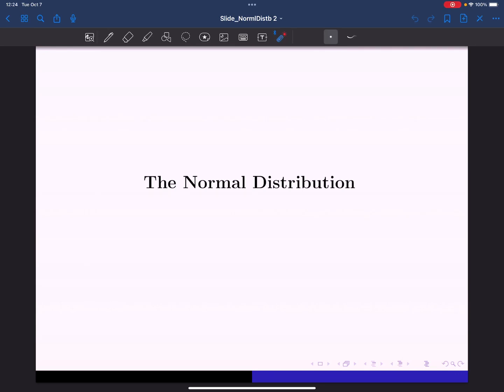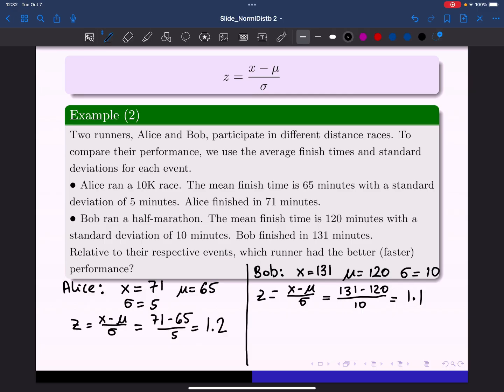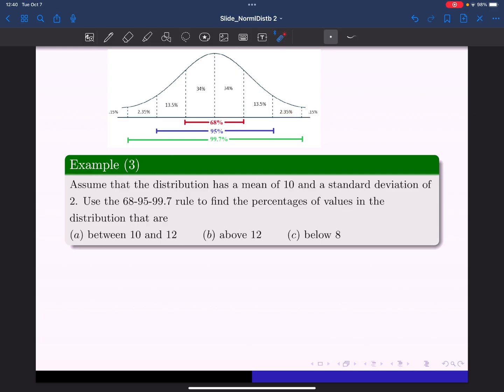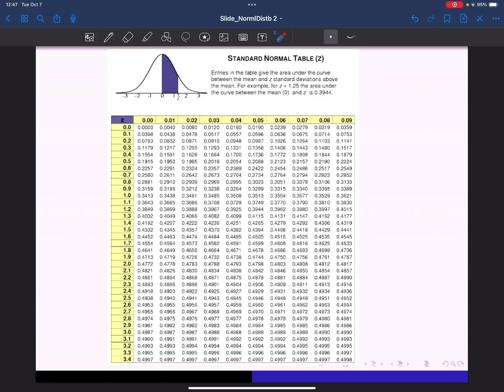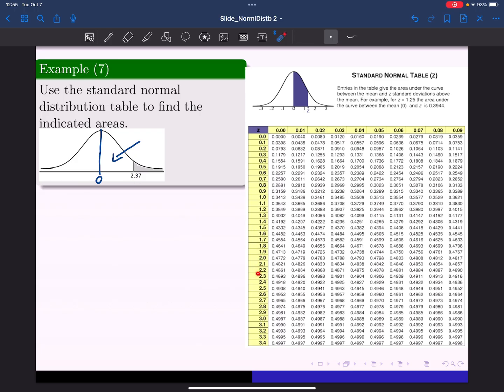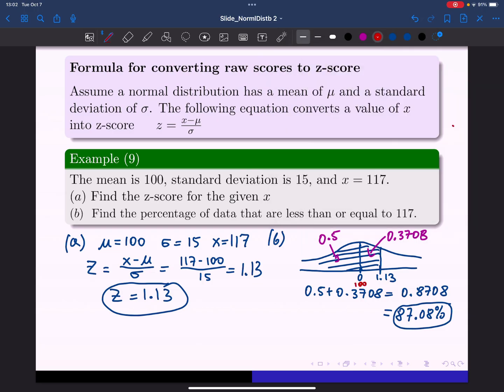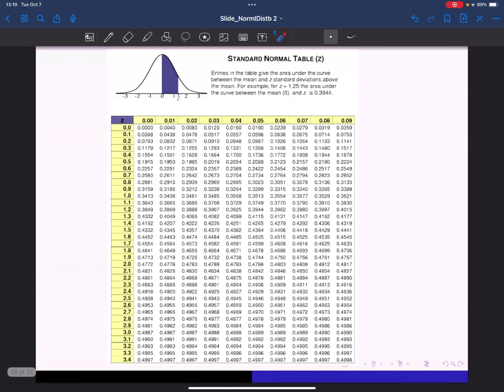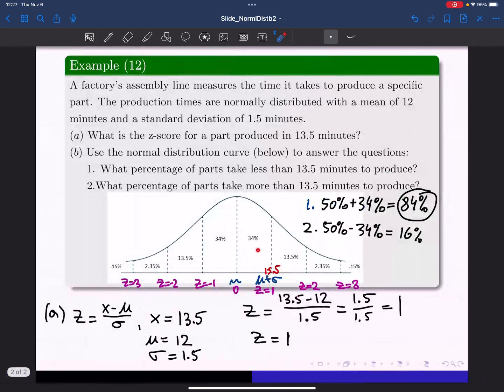Normal Distribution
Understand the normal distribution and z-scores with step-by-step examples. Learn how to calculate probabilities, areas, and percentages under the normal curve.